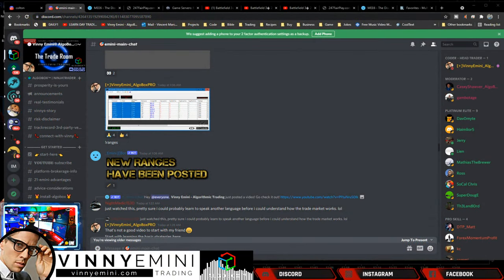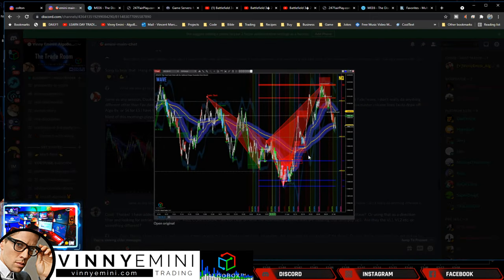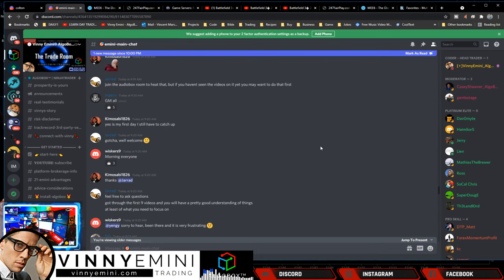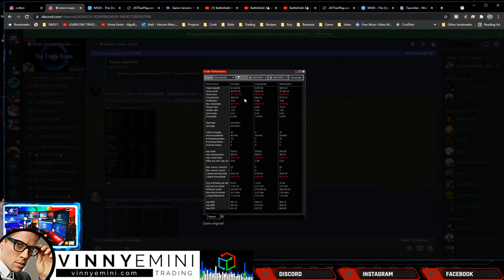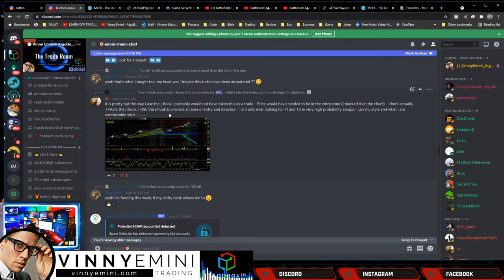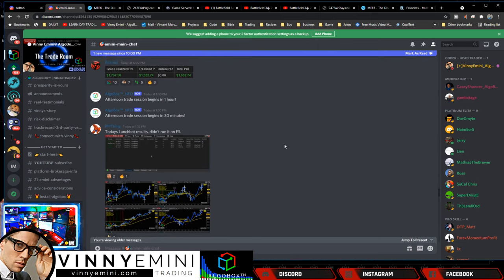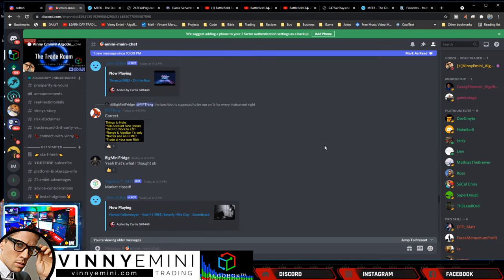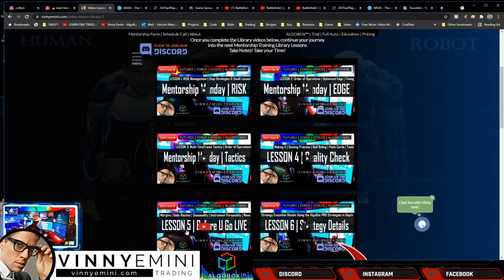ALGOBOX TRADING 🔴 LIVE TRADE ROOM RESULTS & Training